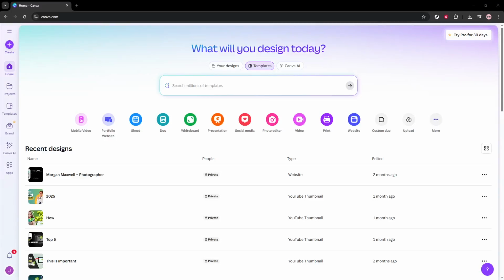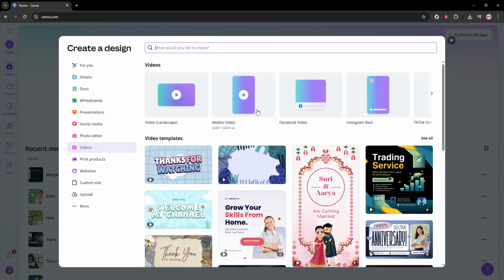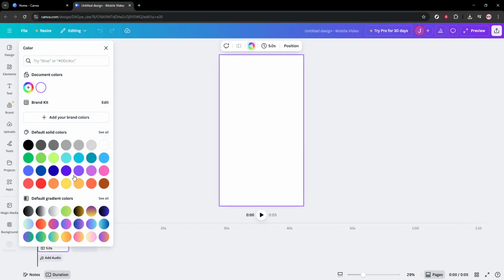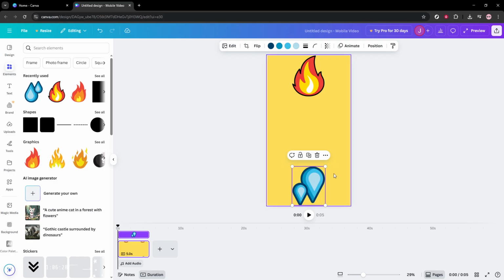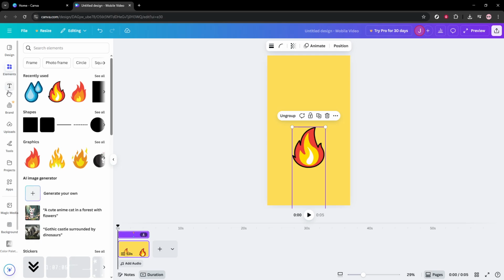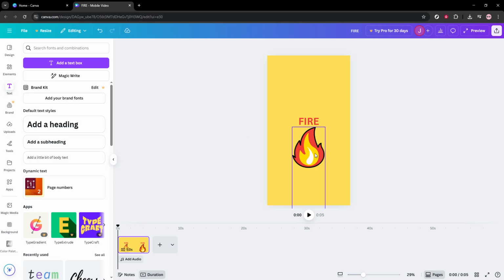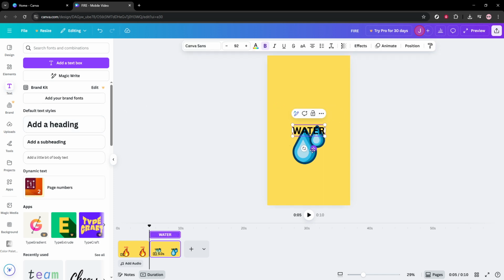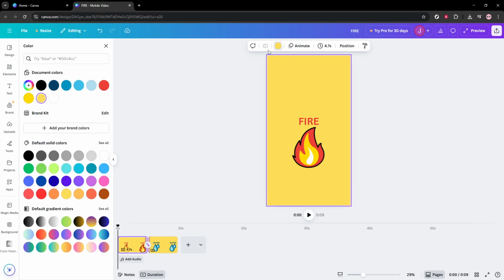How to create slide animation in Canva